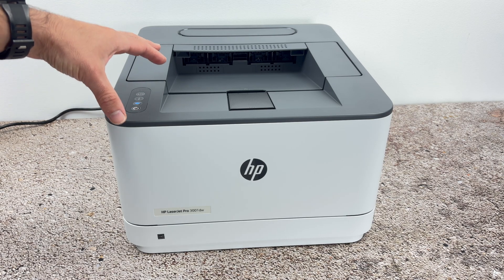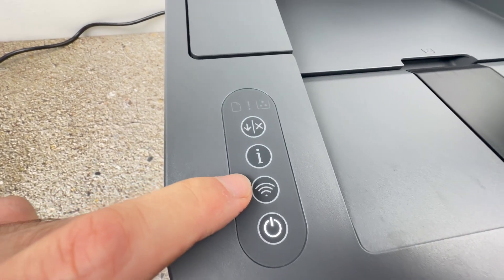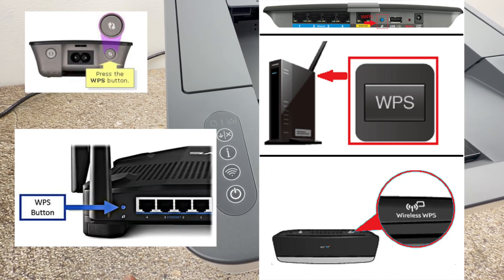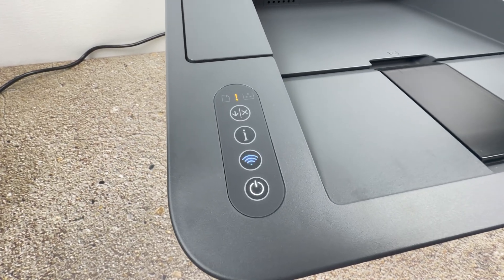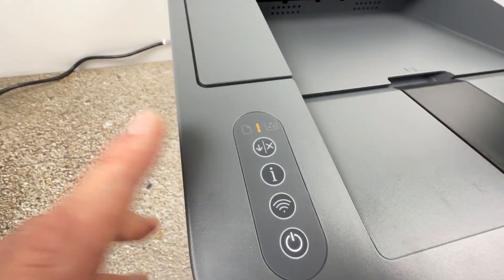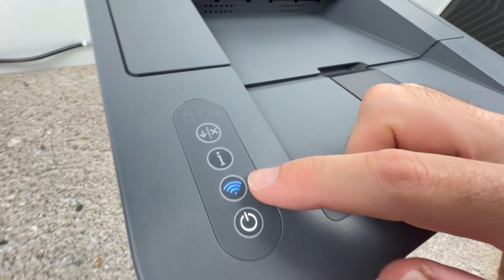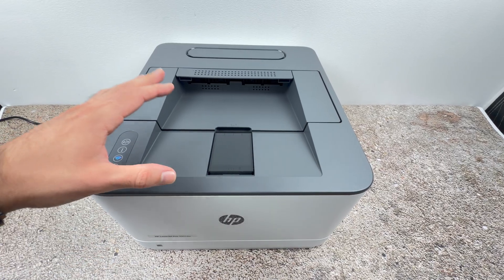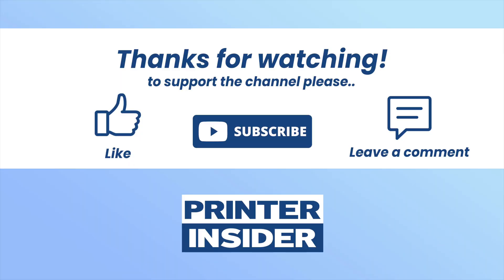HP LaserJet Pro 3001dw : How to Connect to a Wi-Fi Network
This is how to connect your HP LaserJet Pro 3001dw printer to your wifi network.
Amazon link to this printer
HP 138A Compatible Cartridge